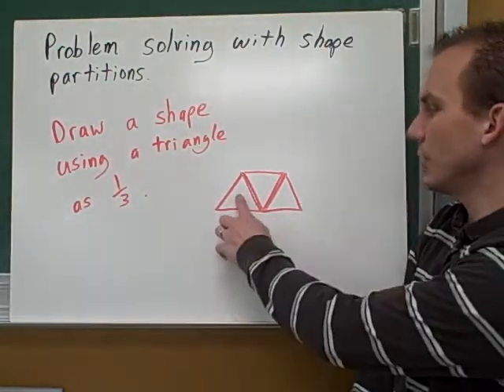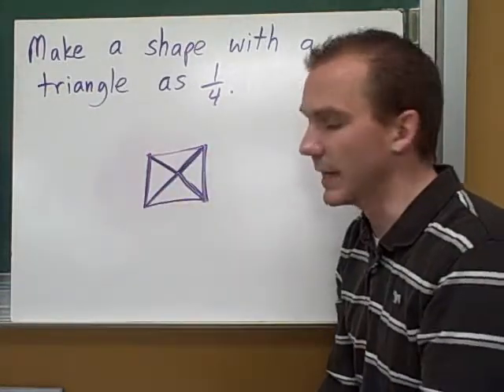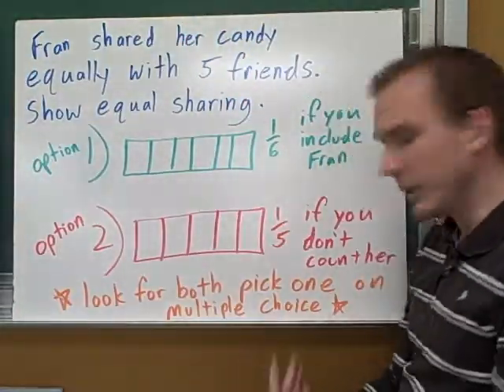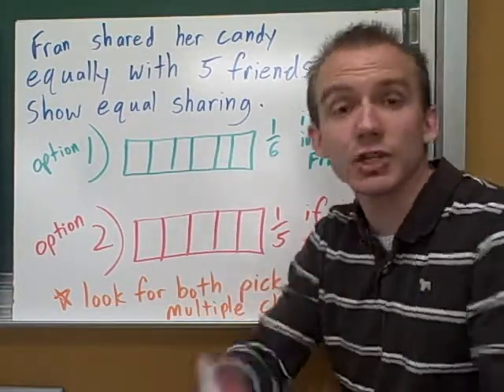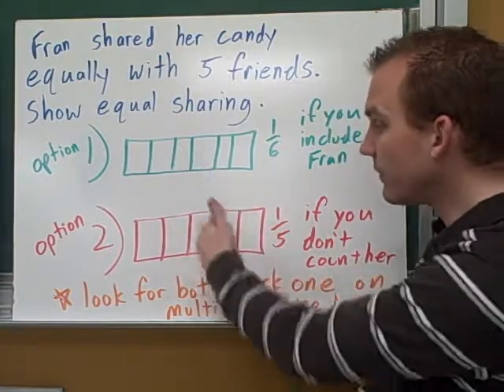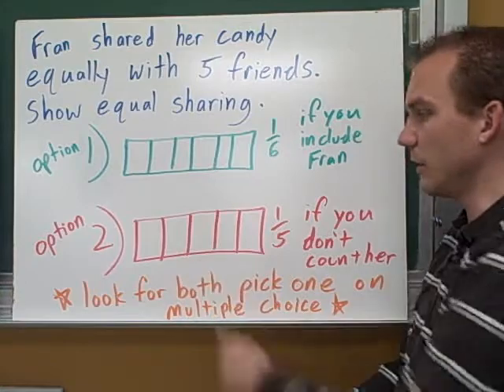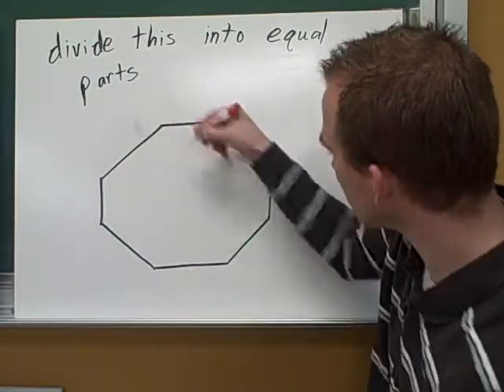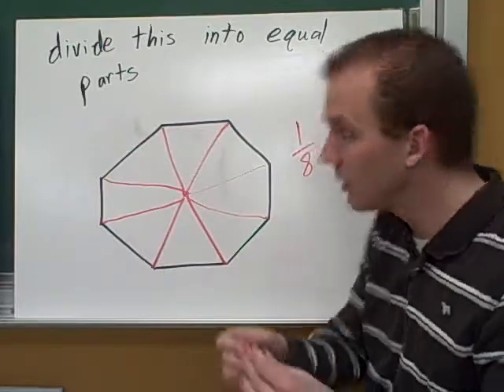Donnelly Problem solving with shape partitions